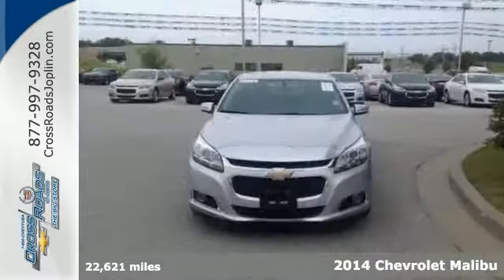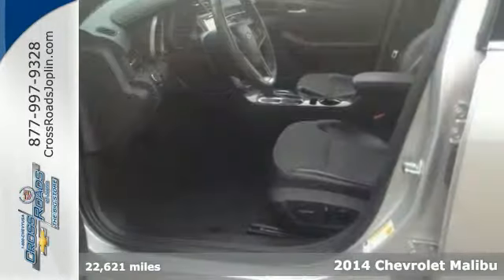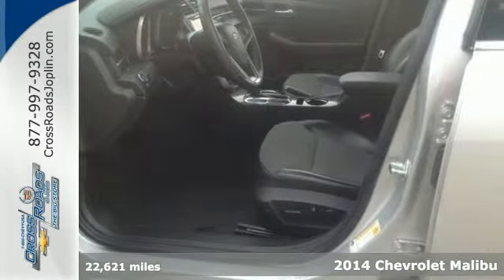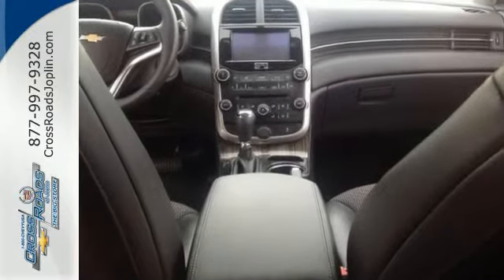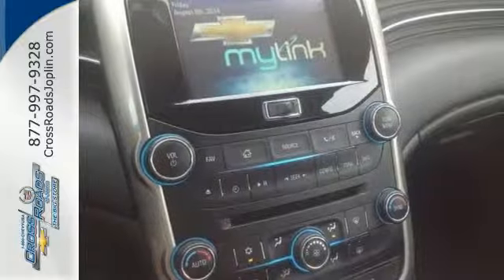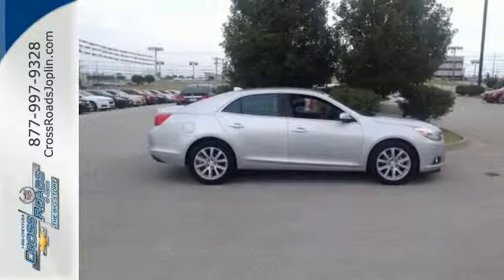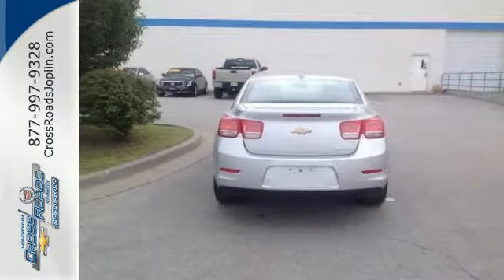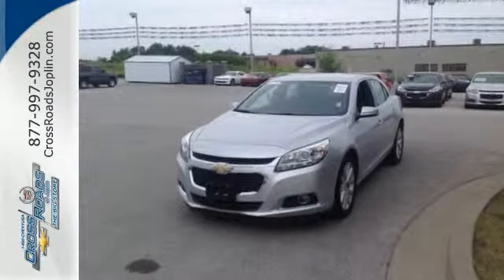2014 Chevrolet Malibu Joplin MO Springfield, MO P2339 SOLD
Year: 2014
Make: Chevrolet
Model: Malibu
Trim: LT
Engine: ECOTEC 2.5L I4 DGI DOHC VVT
Transmission: 6-Speed Automatic Electronic with Overdrive
Color: Silver
Interior: Jet Black/Titanium
Mileage: 22625
Stock #: P2339
VIN: 1G11E5SL7EF125309

Address:
4630 E. 32nd St